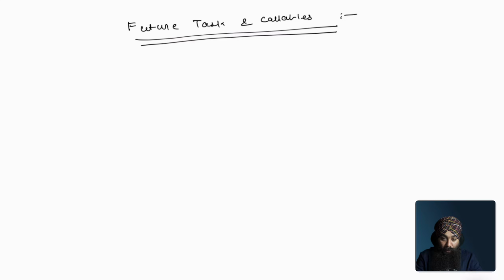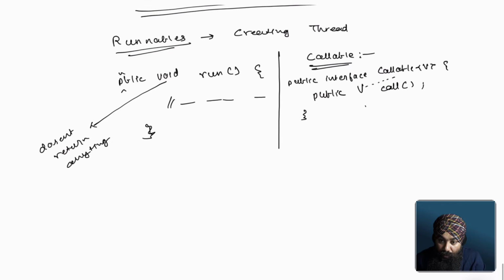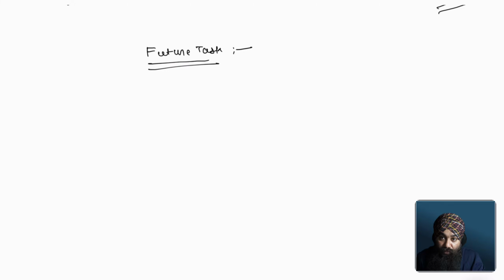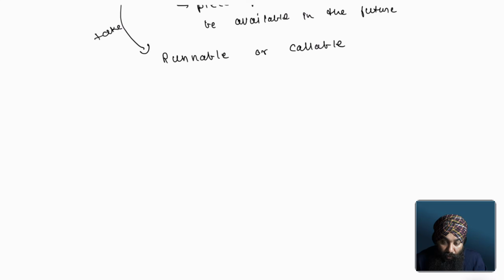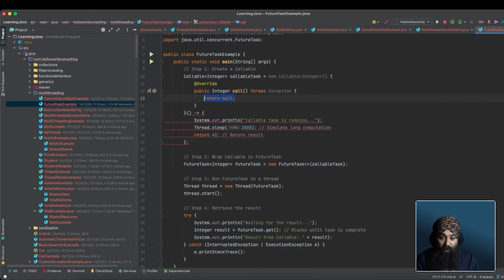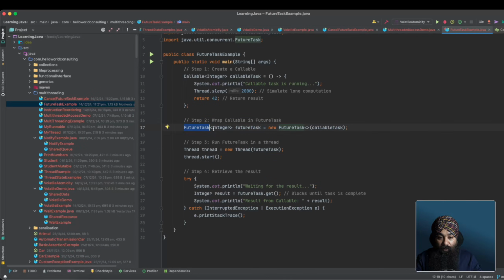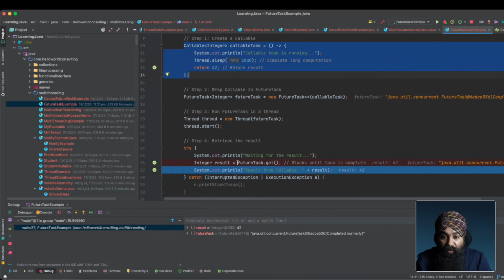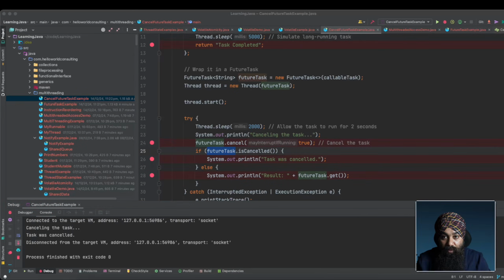6.6 Make Java Threads Return Values With Callable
Runnable cannot return a value or throw a checked exception. Callable can — and FutureTask lets you cancel it and check whether it is done.

In this lesson you will learn:
- The one thing run() can never do
- The Callable interface and its call() method
- Why Callable can throw where Runnable cannot
- Wrapping a Callable in a FutureTask
- Blocking on get(), and cancelling a running task

CHAPTERS
0:00 Recap: Runnable and threads
0:45 The disadvantage of run()
1:05 The Callable interface
2:15 Callable can throw exceptions
2:50 What a FutureTask is
4:30 get, cancel and isDone
5:50 Demo: creating a Callable
8:15 Wrapping it in a FutureTask
9:00 Debugging how get() blocks
10:30 Demo: cancelling a task